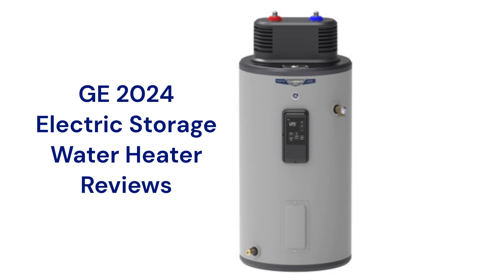HvacRepairGuy 2024 GE Electric Storage Water Heater Reviews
In this video, HvacRepairGuy reviews the 2024 GE brand electric storage water heaters. These reviews are for the Smart models.

You can get the reviews of all of the brands You can also compare the brands side by side using our Head To Head comparison tool.